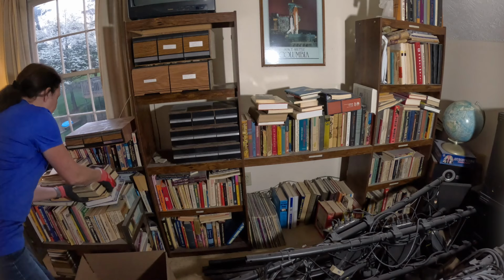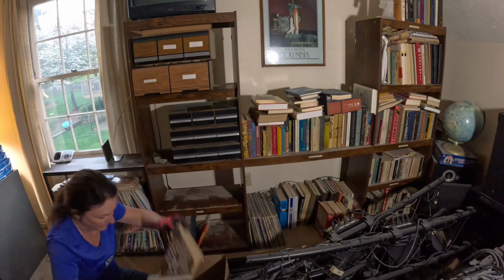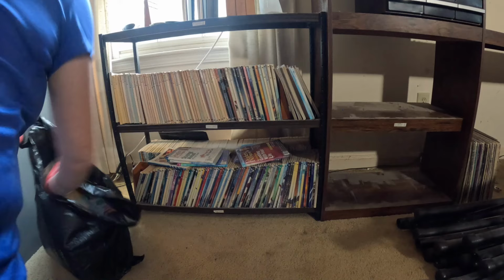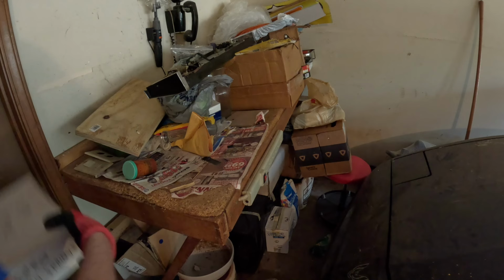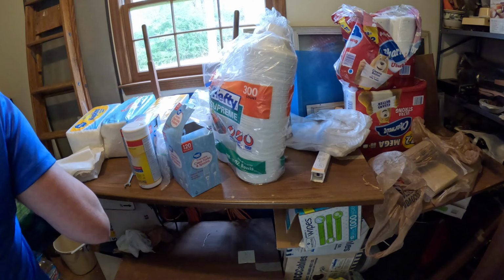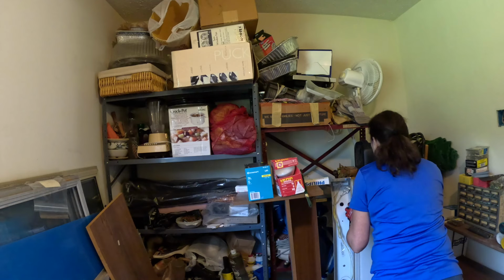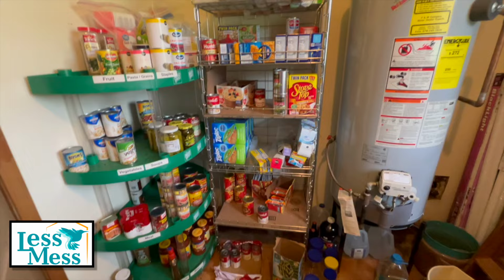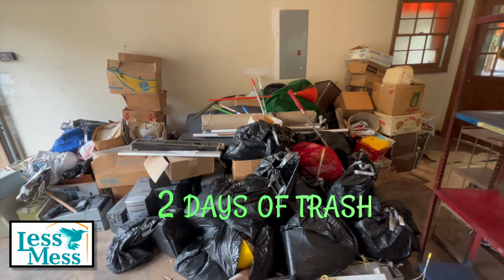Transforming Grief into Grace: A Widow's Journey of Decluttering & Healing Day 2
Join Renee on a heartfelt mission in "Transforming Grief into Grace: A Widow's Journey of Decluttering & Healing." Witness the power of compassion and organization as we declutter and clean a home filled with memories of over 40 years.
From the quiet start among the books to the donation of cherished items, this story is not just about letting go but about honoring and moving forward. Renee's dedication turns a time of loss into a legacy of love. Dive into this touching tale of support, decluttering insights, and the profound impact of community kindness.